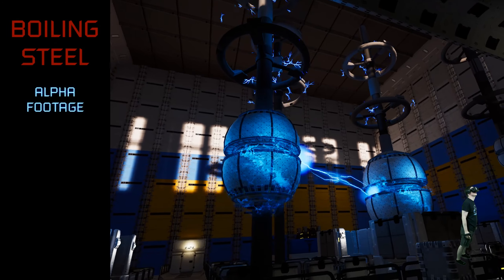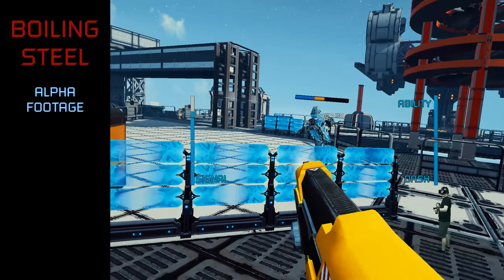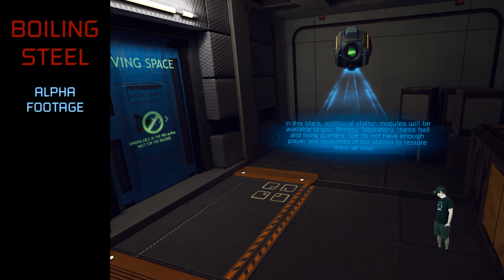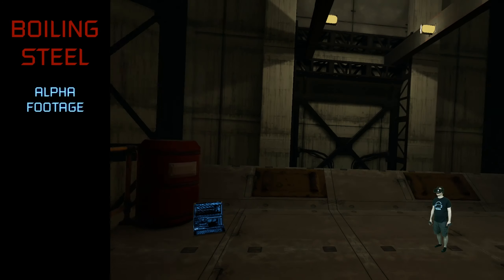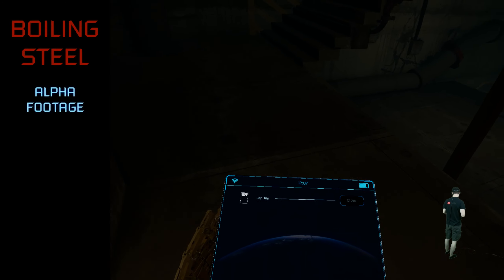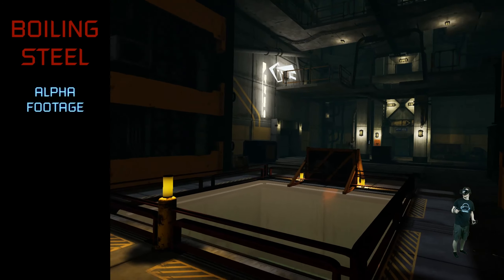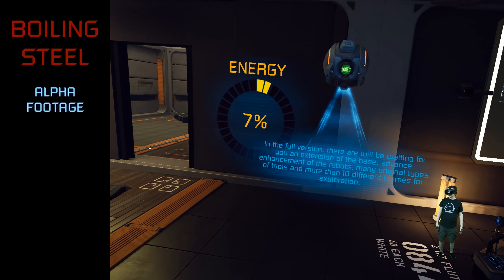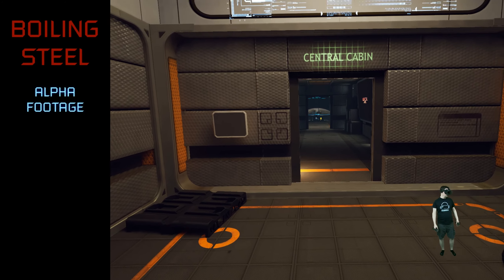A good mix of puzzle, hacking and shooting? Boiling Steel [Valve Index Gameplay]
Boiling Steel is an action adventure in VR. We have to solve various puzzles, hack into security facilities, but also fight enemies. We play the game in Virtual Reality on the Valve Index.

vrforum.de
mixed.de